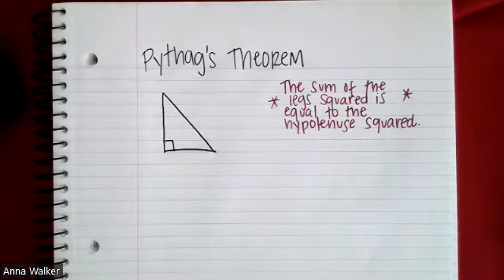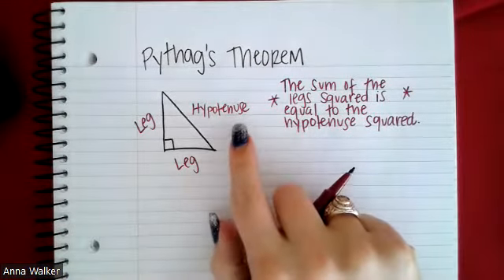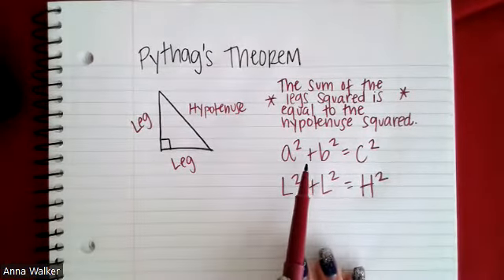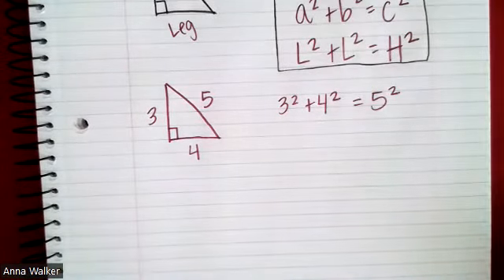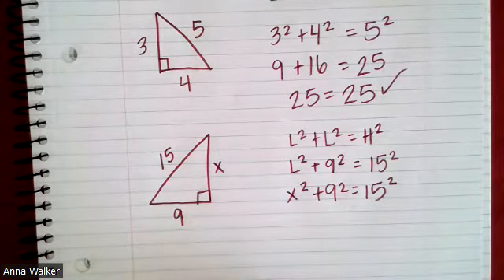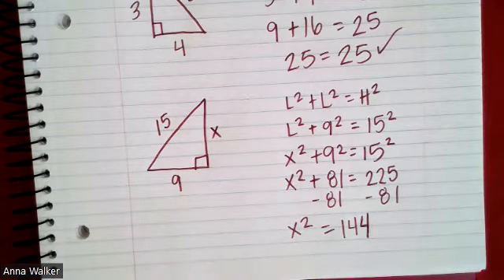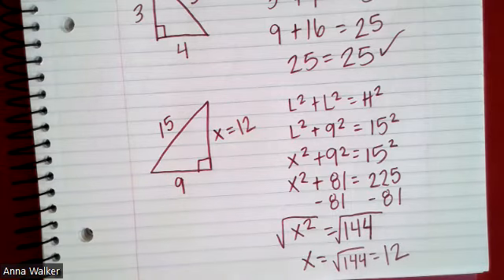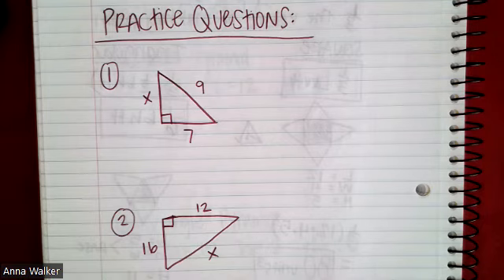Pythagorean Theorem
Understanding the Pythagorean Theorem with right triangles.